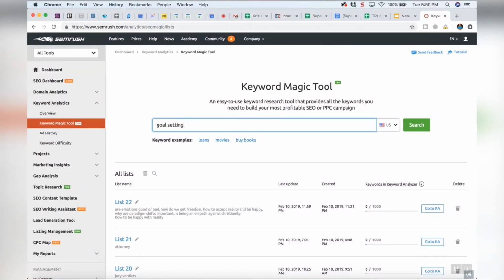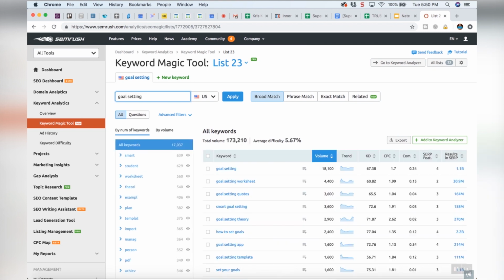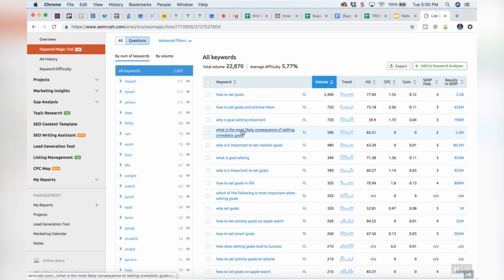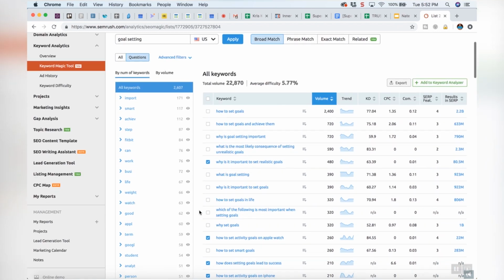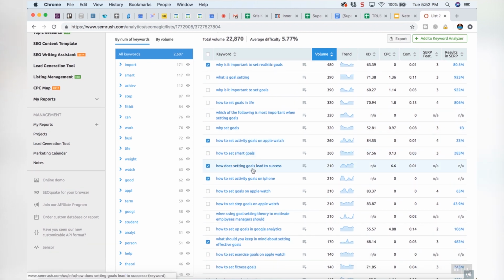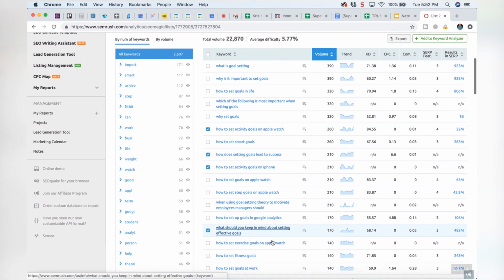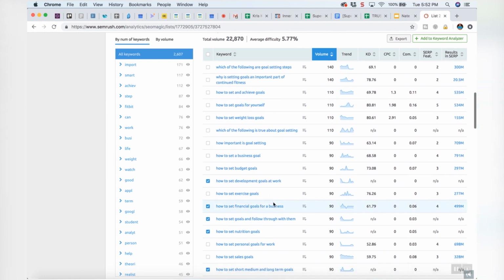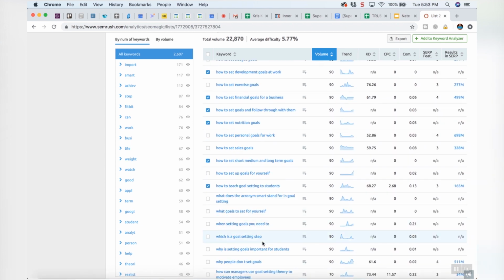How To Search Titles For YouTube Episodes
If you want to create traffic for your video, you have got to learn about keyword research for YouTube. Part of Nate Woodbury's successful system is keyword research and in this video, he teaches us how to do that, specifically with SEMrush.

Nate Woodbury

WORK WITH NATE:
Nate Woodbury is a YouTube Producer. He works with Six and Seven Figure Influencers, helping them build a massive following on YouTube. As a master of efficiency, Nate uses filming and editing systems that that drastically reduce the expense and time commitment for his clients, and at the same time, get real trackable results.

MUSIC
Tobu - Infectious (This is just a Sample)